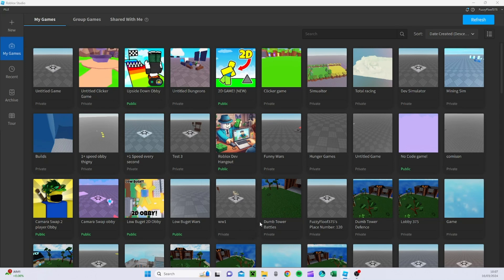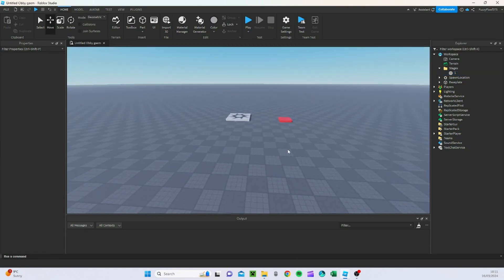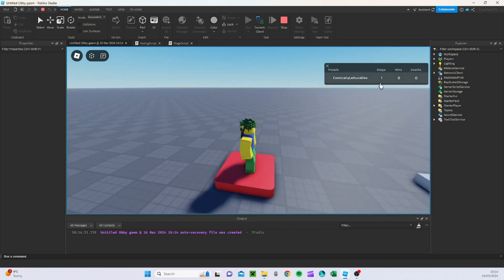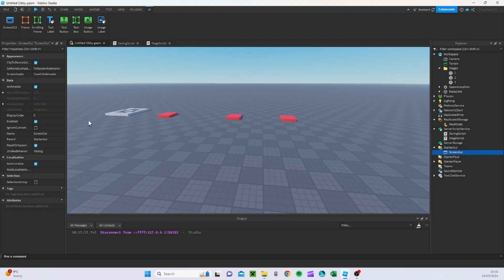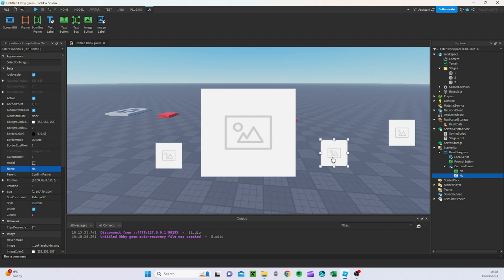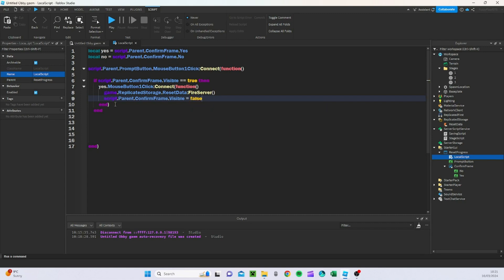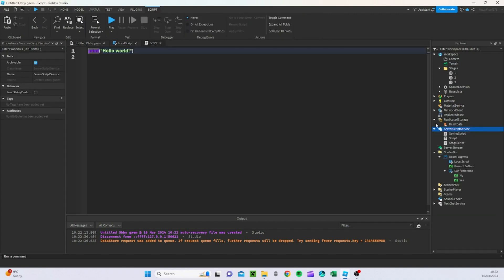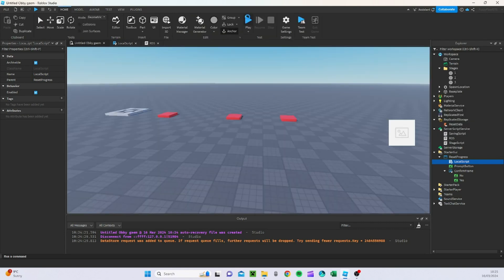How to make a Full Obby in RobloxStudio #1(LeaderStats and Stages)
Hello GUYS! I am going to be making a series were you and me create a full Obby Game step By step. If you have any ideas for future updates on the game then please let me know!

P.S. There were to many scripts so I put them into a Word Doc. Sorry!

-- NEXT EPISODE!! --